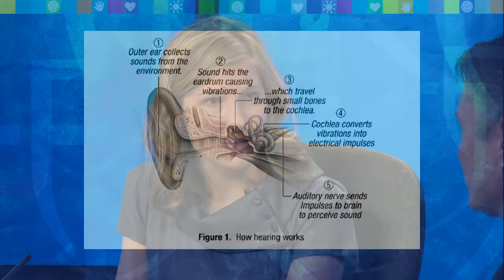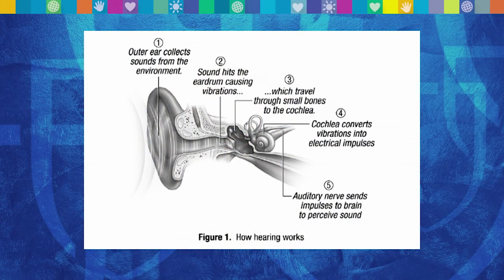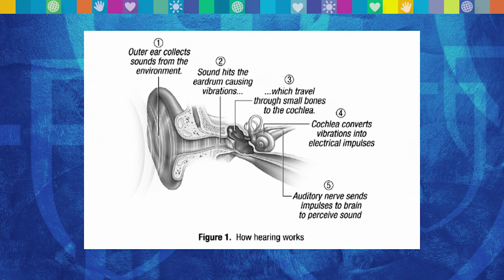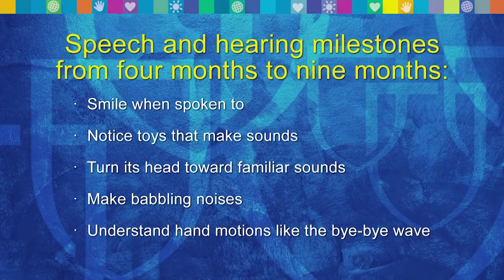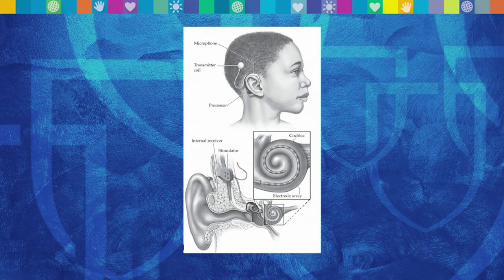AsktheMayoMom about Hearing Loss in Children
Dr. Angela Mattke and Dr. Colin Driscoll talk about hearing loss in children.

Learn more about hearing loss and Cochlear implants.